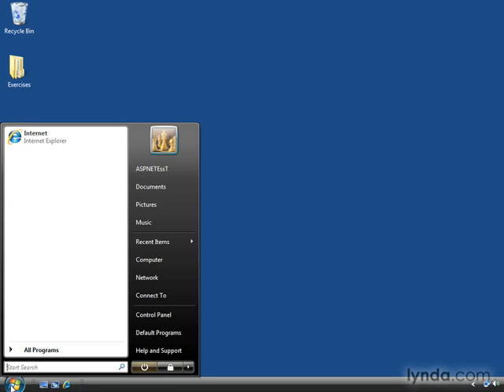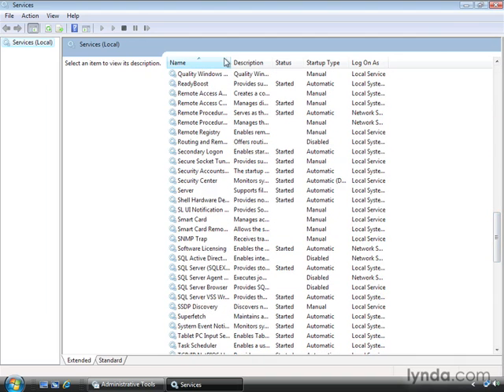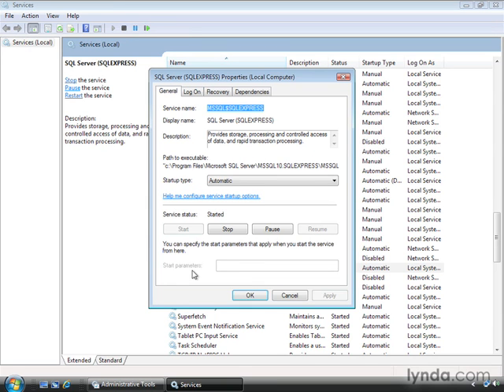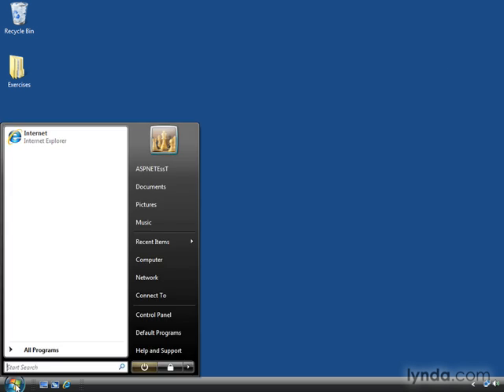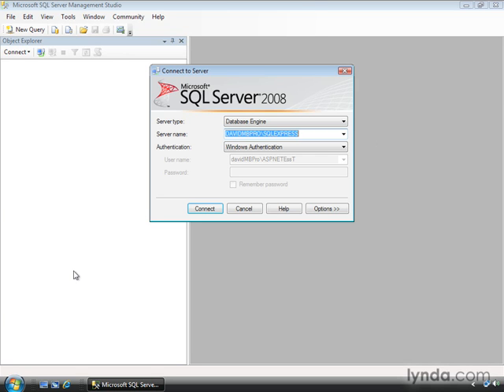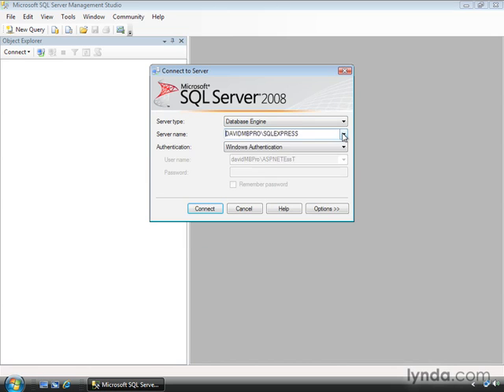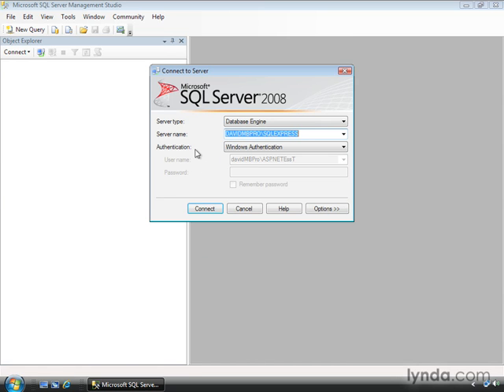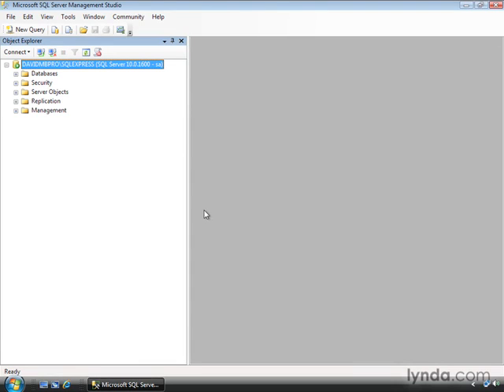02 03. Exploring SQL Server Management Studio Basic.mov